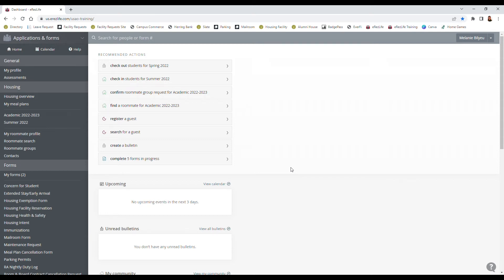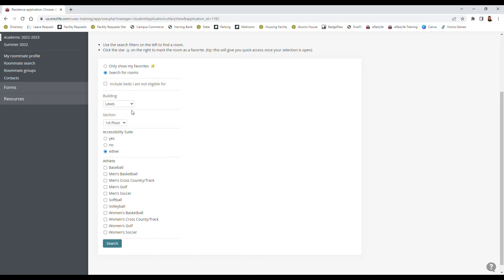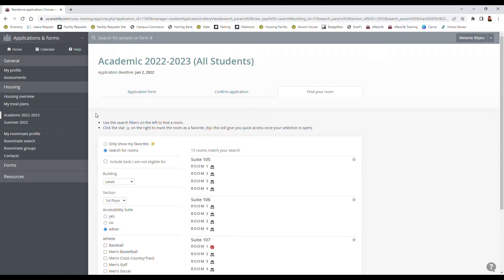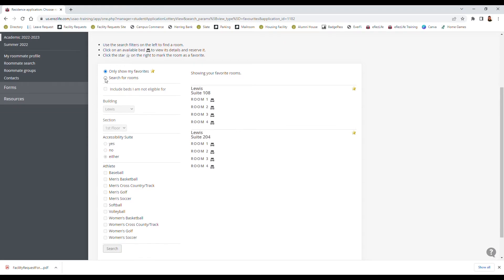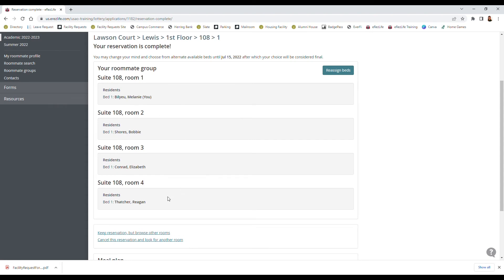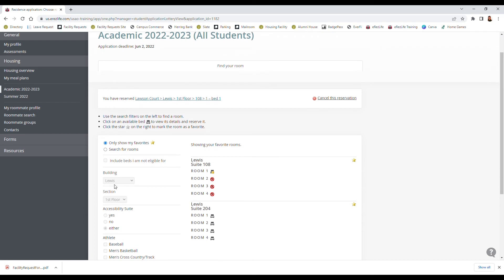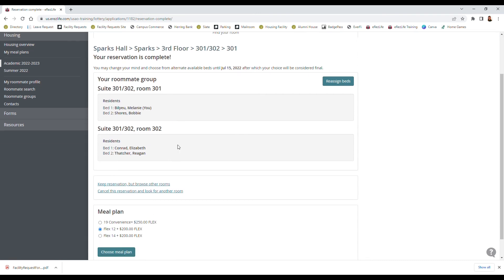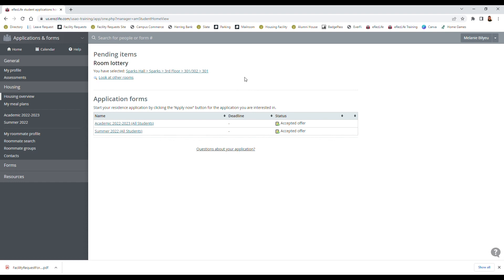Science & Arts | Room selections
Student Services walks you through making room selections at the University of Science and Arts of Oklahoma.